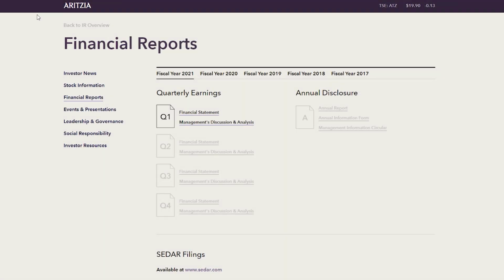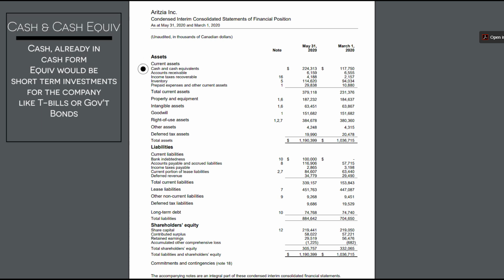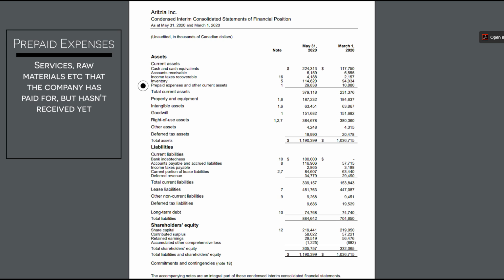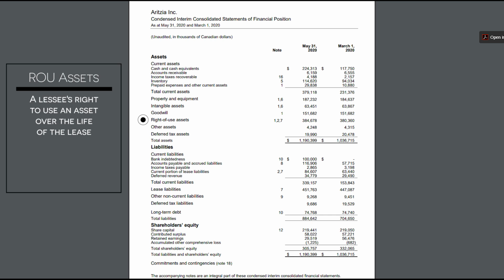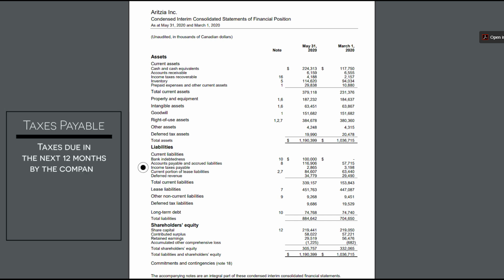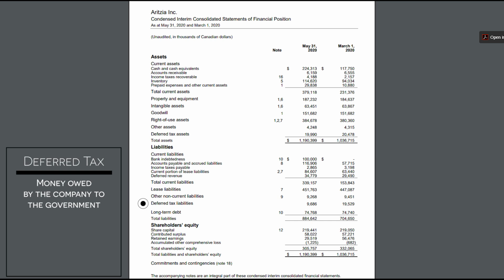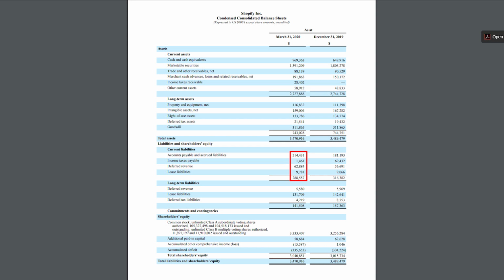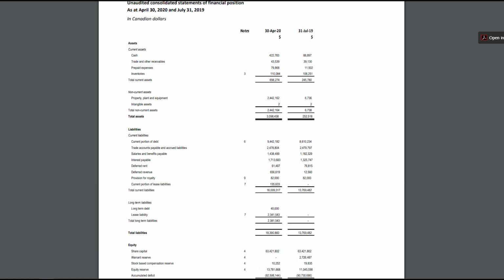How To Read A Balance Sheet - Balance Sheet Tutorial In SIMPLE Terms!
If you're a beginner investor and want to have any chance of success in the world of self-directed investing, you need to know how to read a balance sheet. Fortunately, this balance sheet tutorial is a one stop shop to learn absolutely everything you need to know about the balance sheet.

**Interested in joining us? Our market-beating investment platform has helped Canadian investors earn 15X the returns of the TSX since the start of 2019.**

We'll go over reading a balance sheet, how to analyze a balance sheet, balance sheet basics, what every single line on the balance sheet means, and most importantly do a quick highlight, one company with a very strong balance sheet in Shopify stock, and one with a very weak balance sheet in Medmira stock.

Knowing how to read a balance sheet can pay off significantly down the road, as it can help you avoid speculative stocks that are prone to high volatility and drastic changes in price, usually for the worse. But it can also help you find some of the best stocks on the markets, ones with strong working capital and in an excellent position to thrive, especially in the current economy.

Because this is a relatively long tutorial on balance sheets, here is a table of contents:

Where to look and where NOT to look for balance sheets: 02:25
General overview of the balance sheet: 03:55
3 main things on a balance sheet: 04:53
Current Assets section line by line: 05:30
Non-Current Assets section line by line: 10:45
Current Liabilities section line by line: 16:00
Working Capital Calculation: 18:52
Non-Current Liabilities section line by line: 20:29
Shareholders Equity section line by line: 22:00
Looking over a strong balance sheet (Shopify): 24:49
Looking over a weak balance sheet (Medmira): 26:20
Conclusion: 29:07